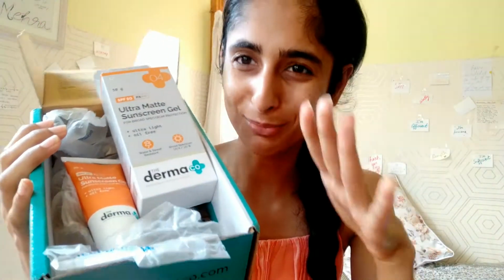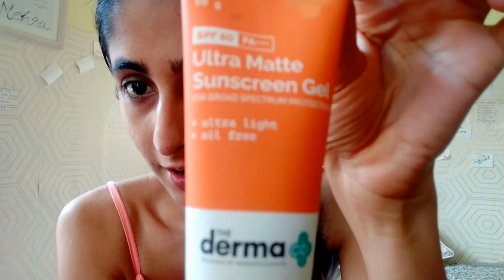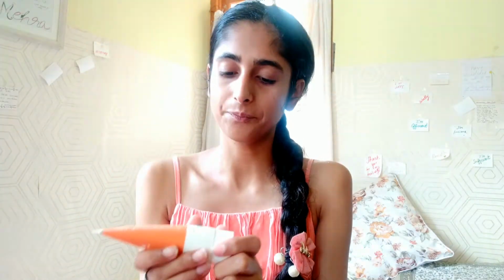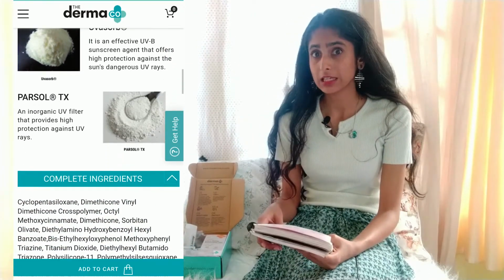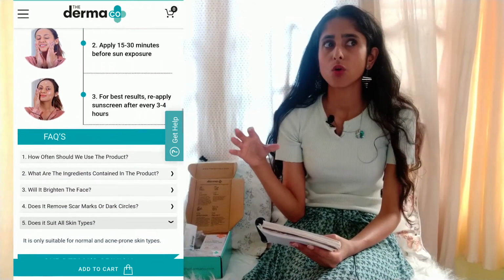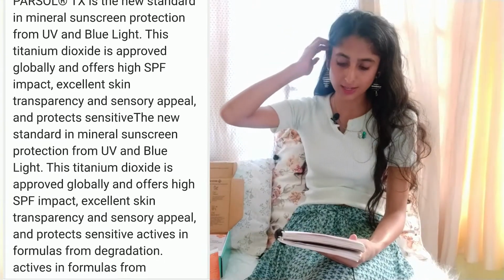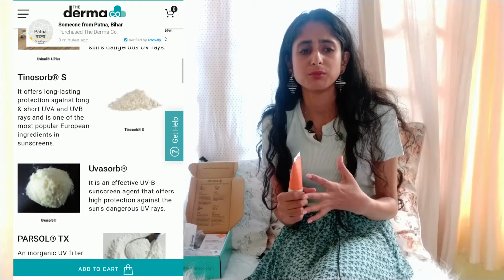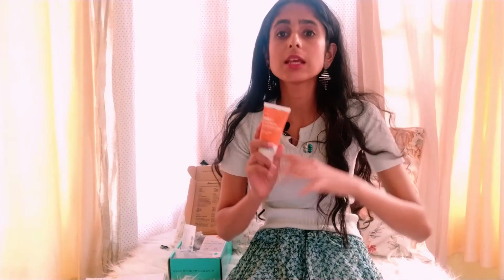The Derma co Ultra Matte Sunscreen Gel spf 60 PA+++ Unboxing & First Impressions |Vyapti Mehra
UPDATE on jan 25th 2021:
found this sunscreen to hav quite good cosmetic elegance these days on my skin but still im preferring the la shirld sunscreen only bcz la shield fisico spf 50 is zinc based which seems to be helping with my acne, acne orine skin is found to be zinc deficient, micronized zinc sunacreens not only protect skin without leaving a ghostly white cast but also provide zinc to the skin 👍
u can buy the la shield 25% zinc sunscreen shield fisico spf 50&index=aps&camp=3638&creative=24630&linkCode=xm2&linkId=b8ff77b03564ce6cfe1e9e07bae97675
👈my morning skincare routine for sensitised skin

🤍Priced at ₨₹699 at the dermaco website this sunscreen cream boasts of 4 breakthrough ingredients in the sun protection game, namely- Uvinul® A Plus, Tinosorb® S, Uvasorb® , Parsol® TX. It is a mattifying, facial sunscreen with broad-spectrum protection.

COMPLETE LIST OF INGREDIENTS:
Cyclopentasiloxane, Dimethicone Vinyl Dimethicone Crosspolymer, Octyl Methoxycinnamate, Dimethicone, Sorbitan Olivate, Diethylamino Hydroxybenzoyl Hexyl Benzoate,Bis-Ethylhexyloxyphenol Methoxyphenyl Triazine, Titanium Dioxide, Diethylhexyl Butamido Triazone, Polysilicone-11, Polymethylsilsesquioxane, Aluminum Starch Octenylsuccinate,Perfume, Silica, Isohexadecane, Ammonium Polyacryloyldimethyl Taurate, Tocopheryl Acetate,Polysorbate 80, olysorbate 20.